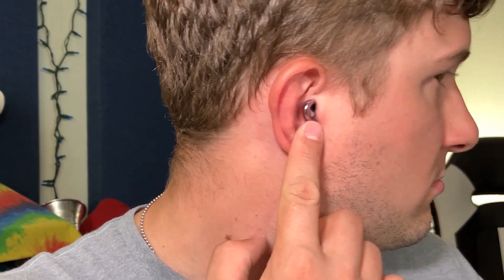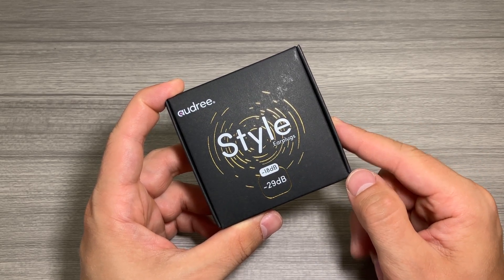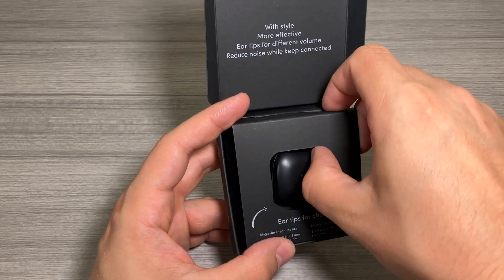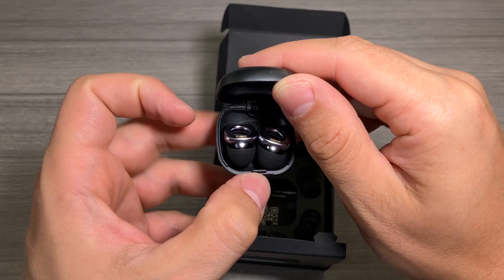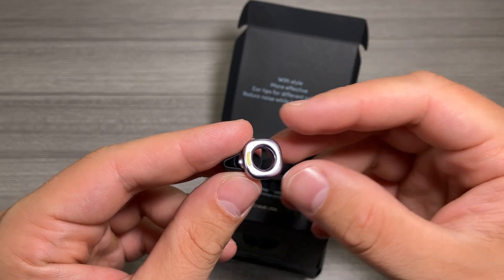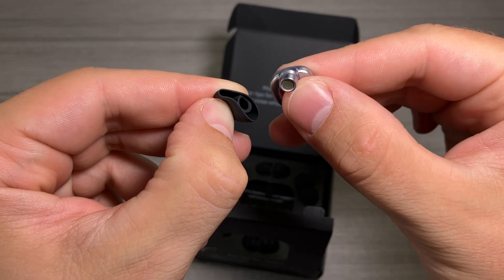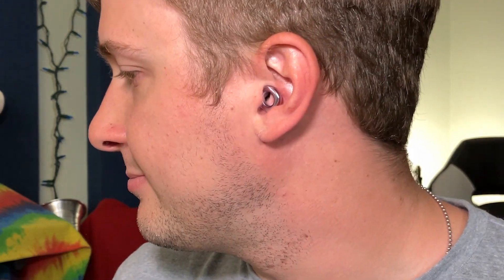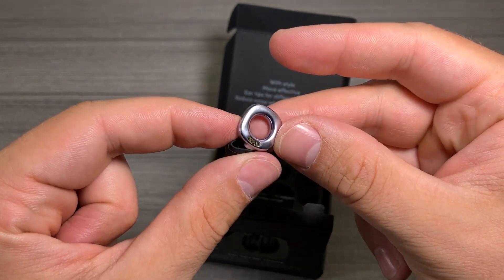Audree Style Ear Plugs - User Review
You can buy these Audree Style earplugs on Amazon